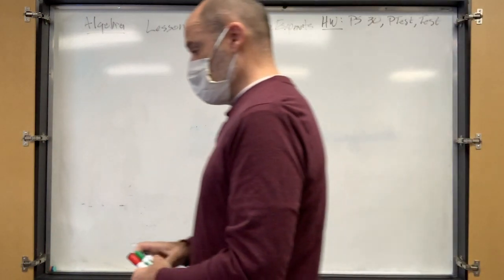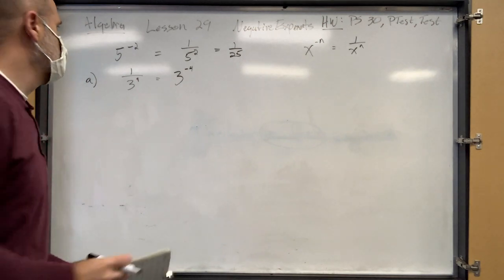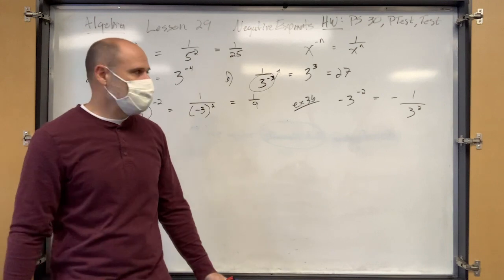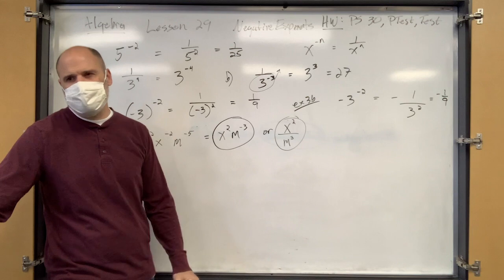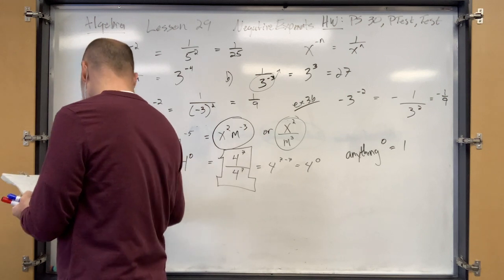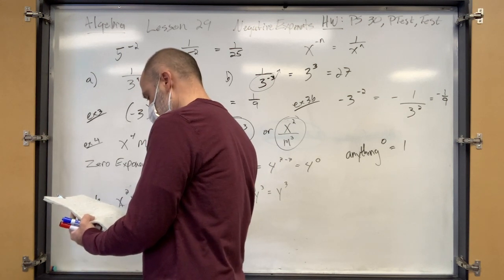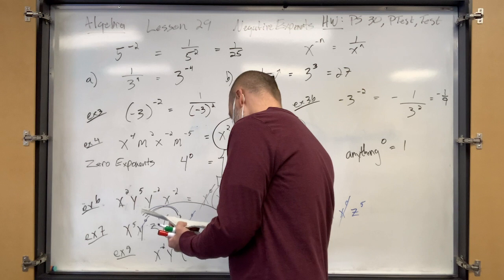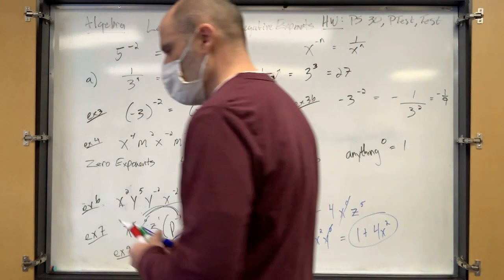Saxon Algebra 1 Lesson 29 - Negative Exponents, Zero Exponents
Objective: Negative Exponents, Zero Exponents